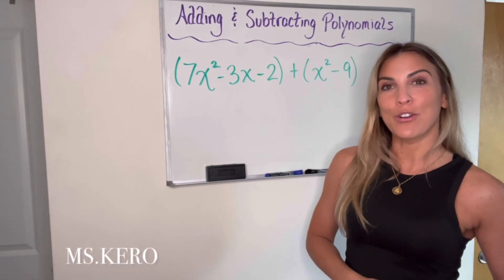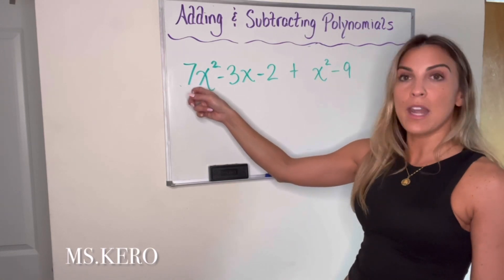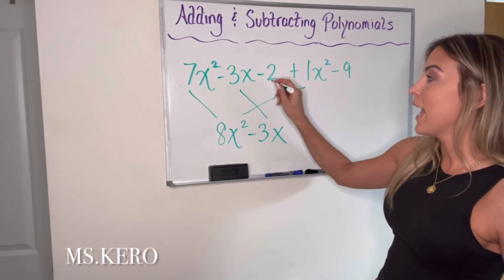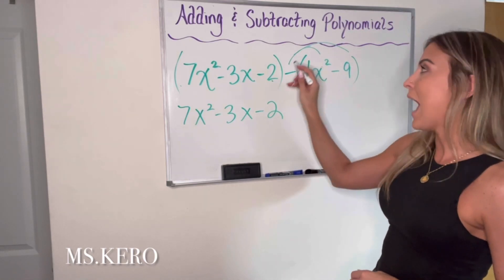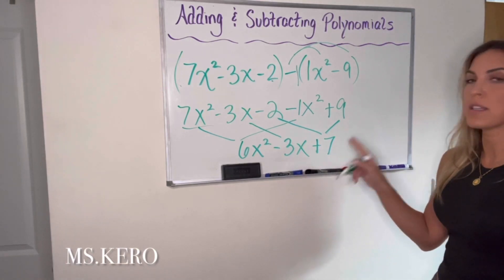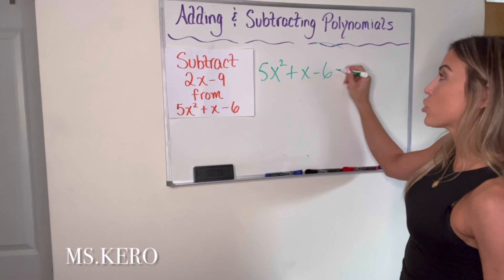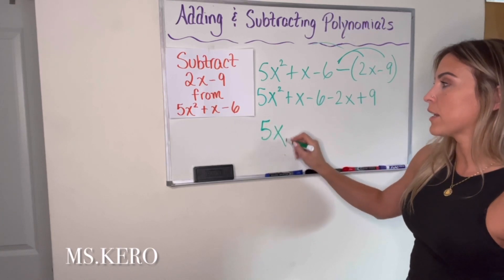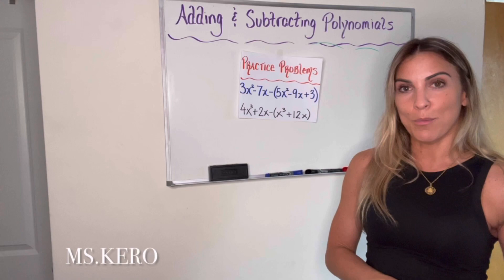Add & Subtract Polynomials by Combining Like Terms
Get more practice with my Prealgebra & Algebra Flashcards!

Learn how to add and subtract polynomials by combining like terms and distributing a negative sign. Answers to the practice problems:
Blue:  -2x^2 + 2x - 3
Black: 3x^3 - 10x
00:00 Adding Polynomials
02:00 Distribute the subtraction sign
03:41 Importance of order when subtracting polynomials